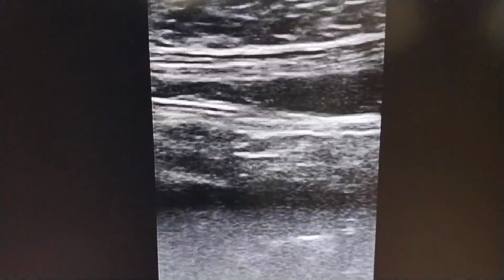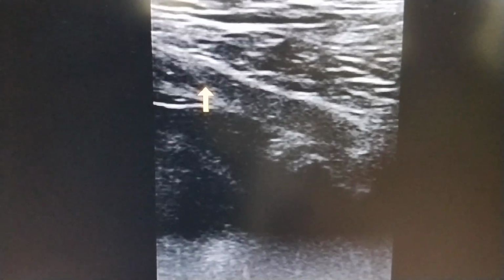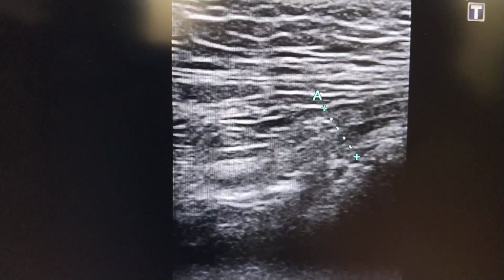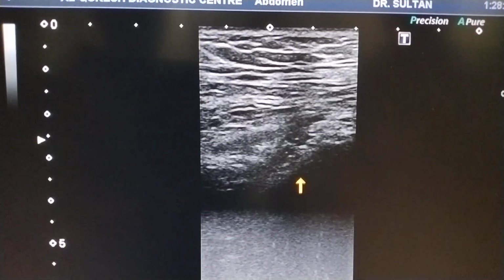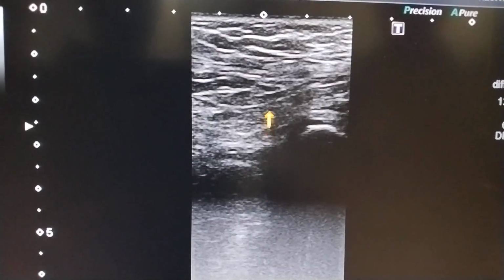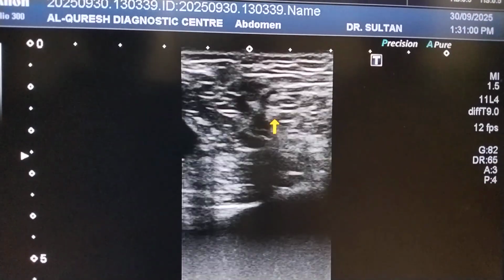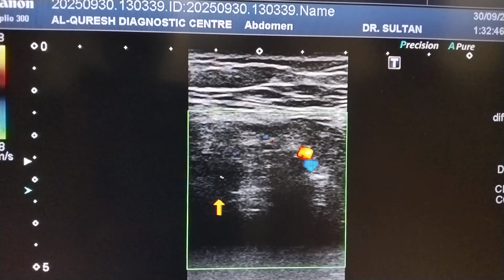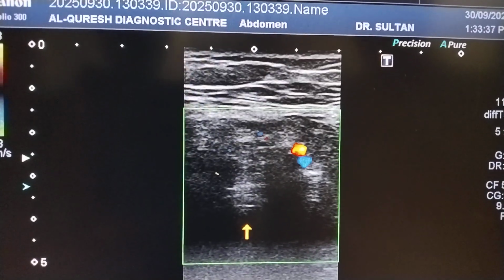LAND MARK FOR INDIRECT INGUINAL HERNIA # ULTRASOUND